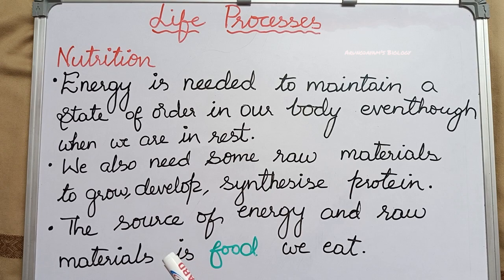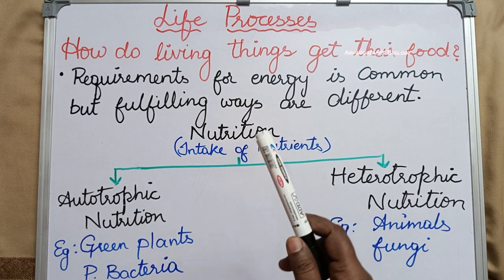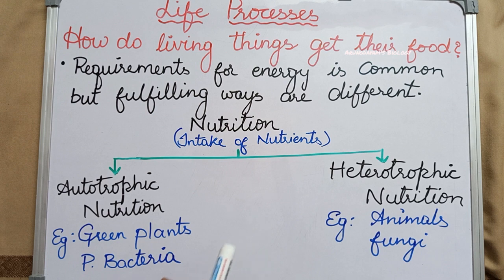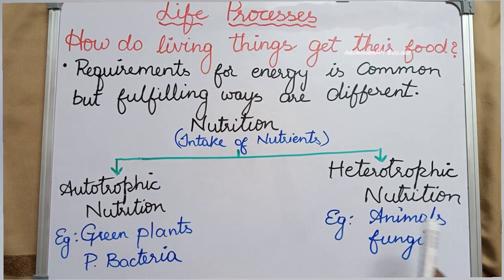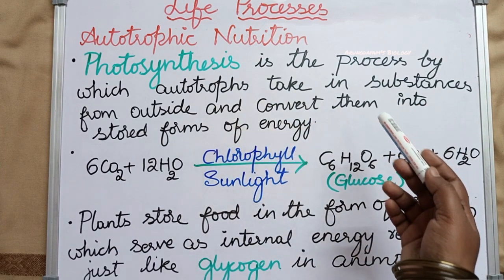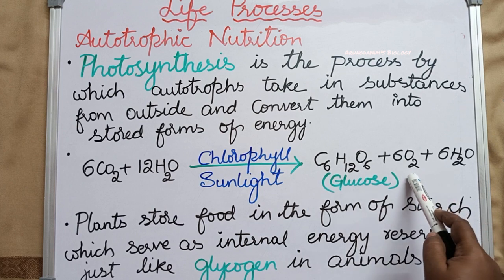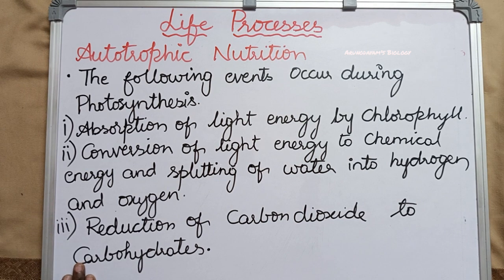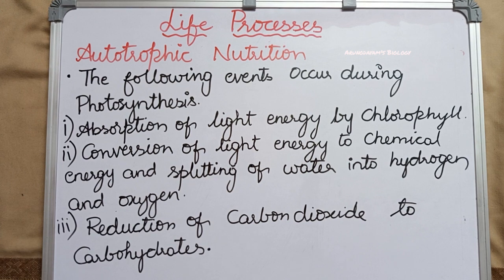Life processes- Nutrition / Types of nutrition /Autotrophic nutrition